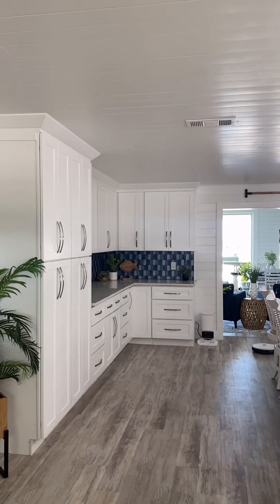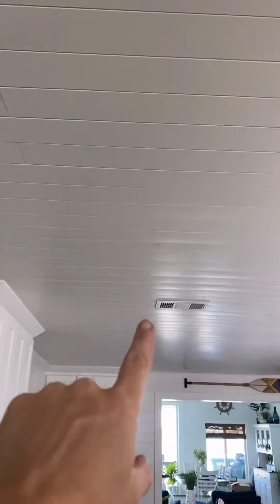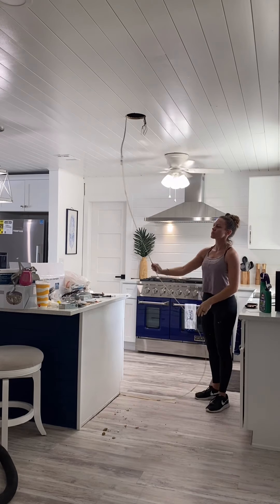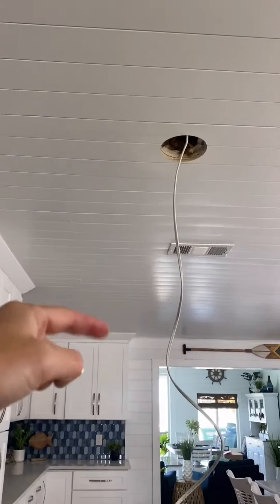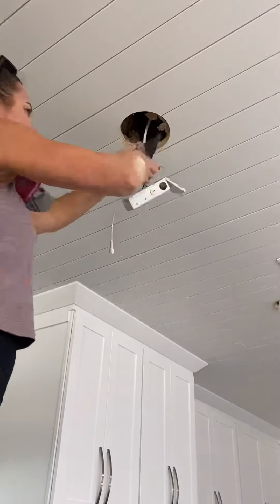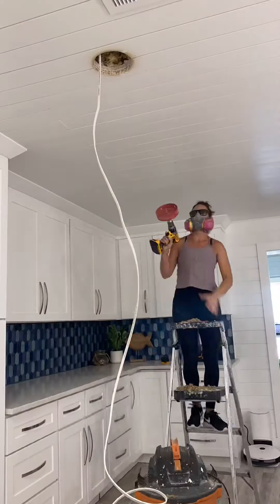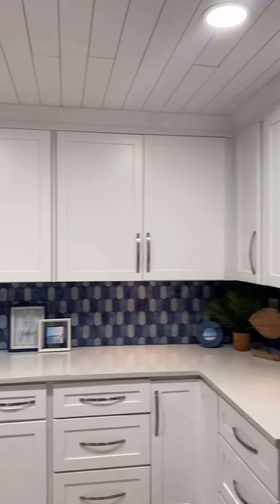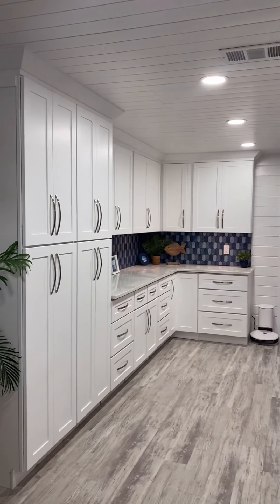Adding ultra-thin LED lights to my newly renovated kitchen to add much needed light!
@EastCoastDIY27 I just added a new section to my kitchen and it was is desperate need for lights. I added 4 LED lights and now it’s bright and beautiful!